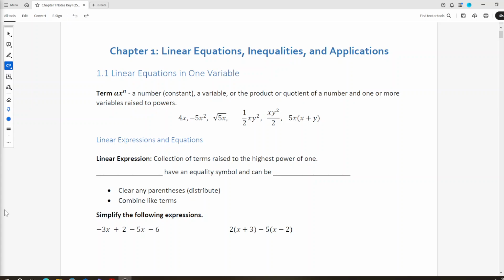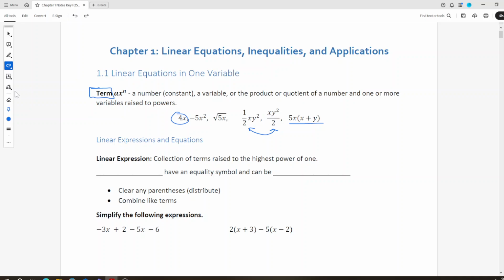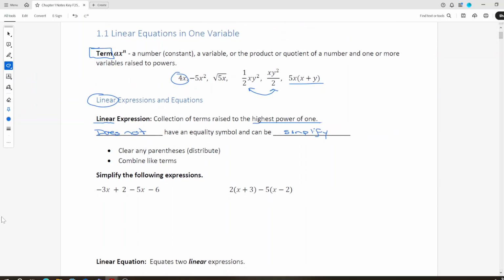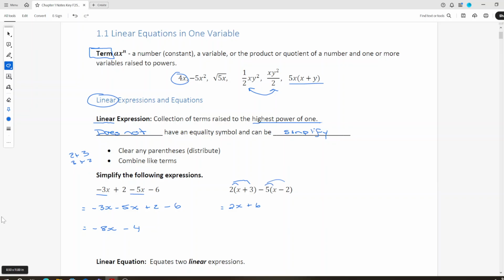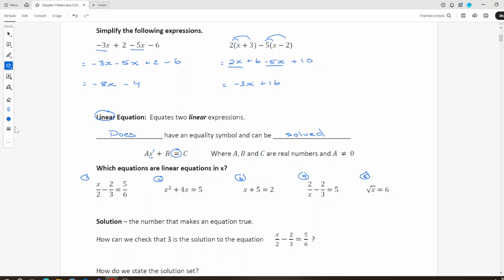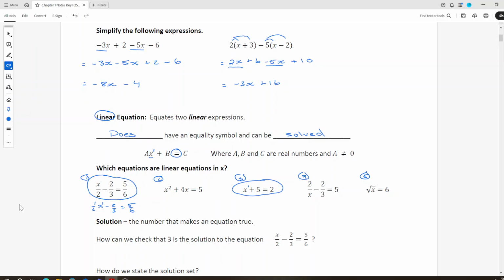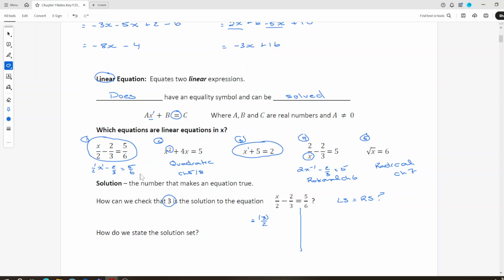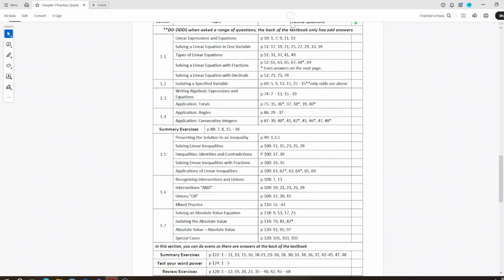1.1 Video 1 Linear Expressions and Equations